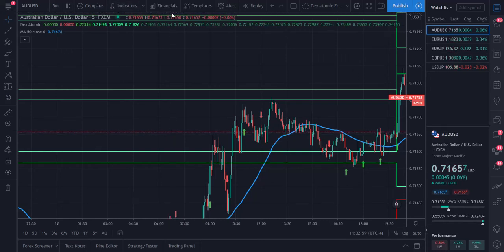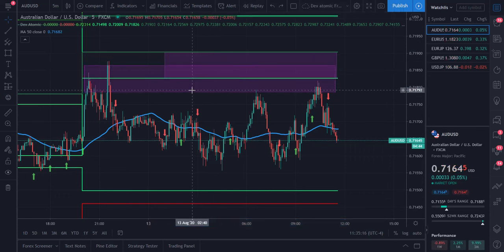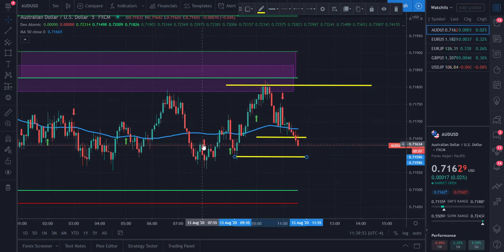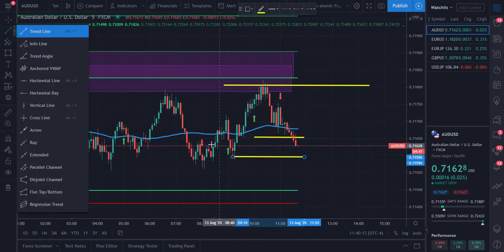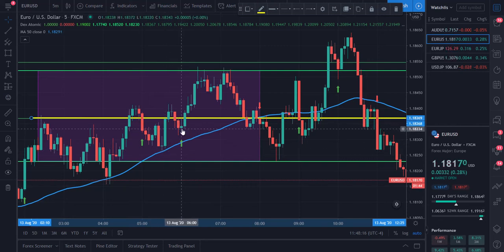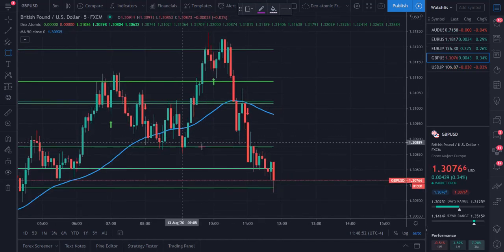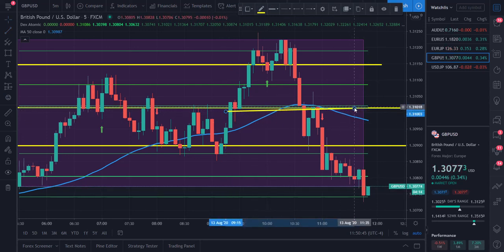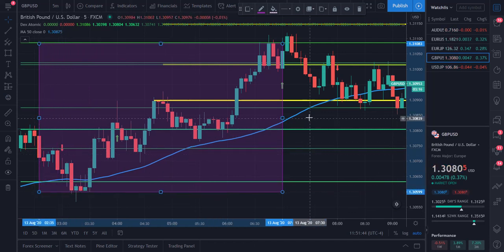Dex Fx Markets SR zones and Nadex Statement selection areas Dex Atomic